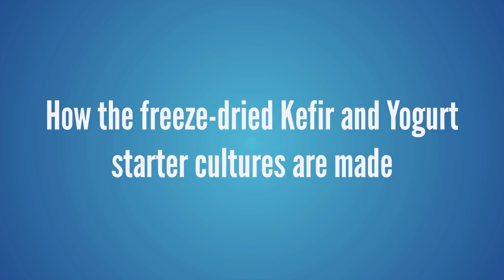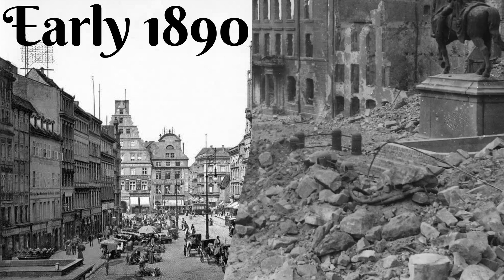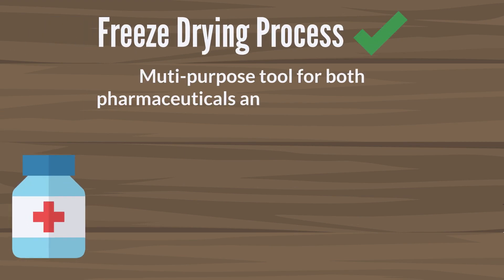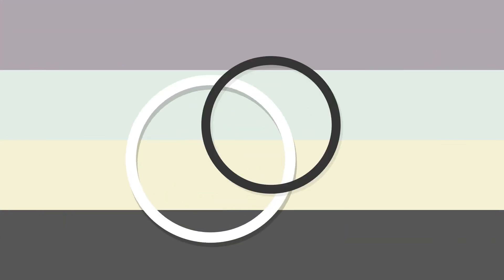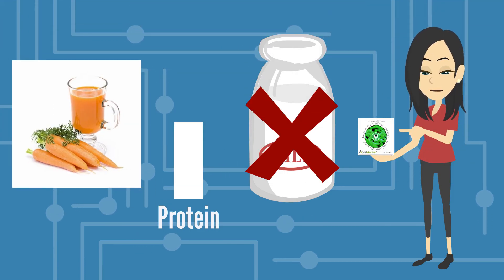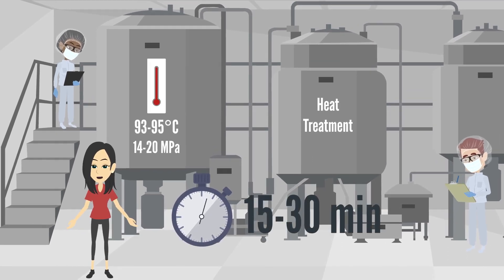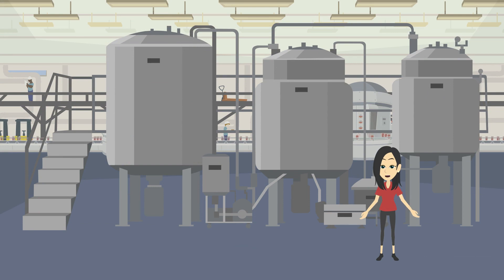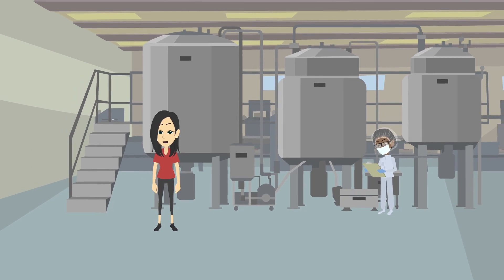How the Freeze - Dried Kefir and Yogurt Starter Cultures are Made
or download our Yogurt App
1. Nordic Style Starter Cultures - Skyr, Filmjölk, Creme Fraiche or Sour Cream, Buttermilk, Butter
2. Starter Cultures for L.Salivarius and L.Reuteri Yogurt
4. Pure Acidophilus Yogurt Starter
5. Balkan Style Yogurt Starter
      8.1. Kefir
      8.2. Mild Kefir
9. L.Rhamnosus and L.Gasseri Yogurt Starter
10. Vegan Bio Yogurt Starter Cultures